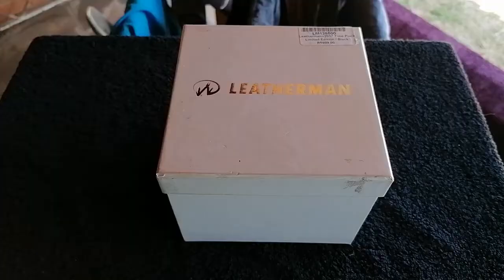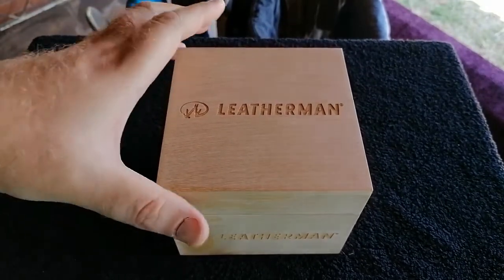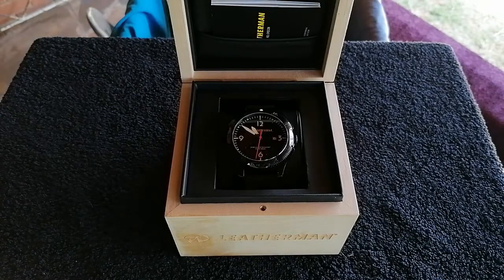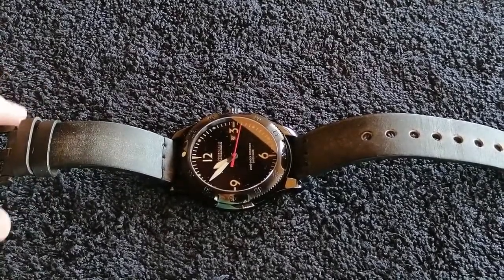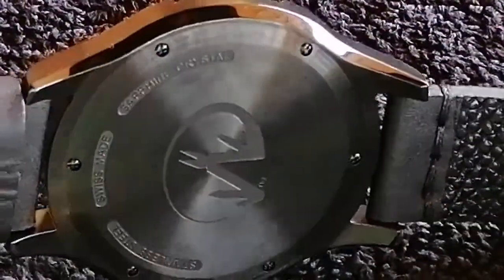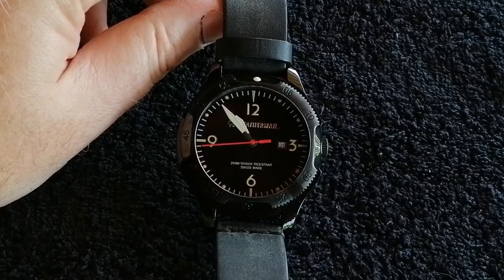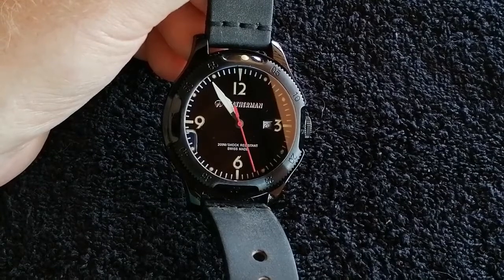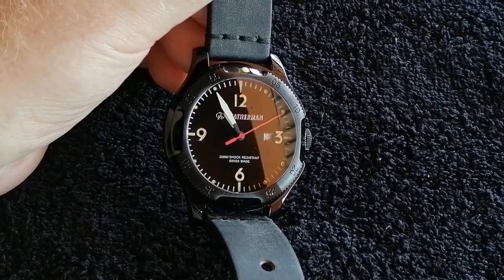Episode 5 Leatherman 2017 Limited Edition Watch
Limited Edition Leatherman Timepiece. Something nice for the collection.